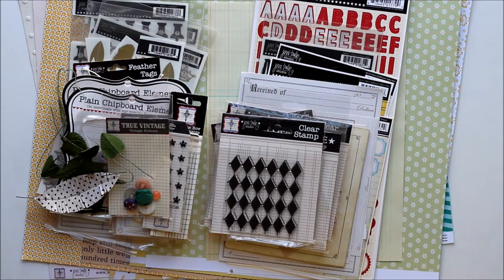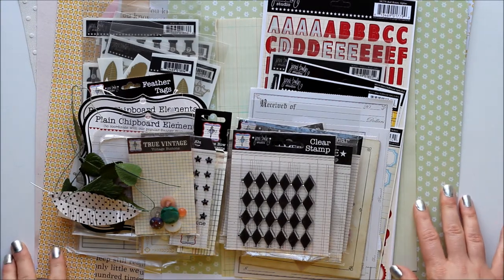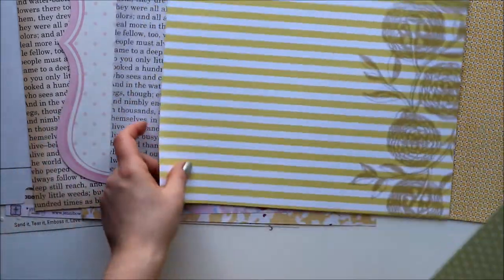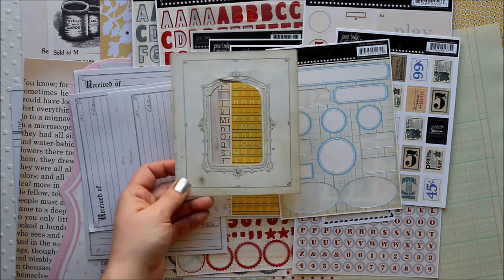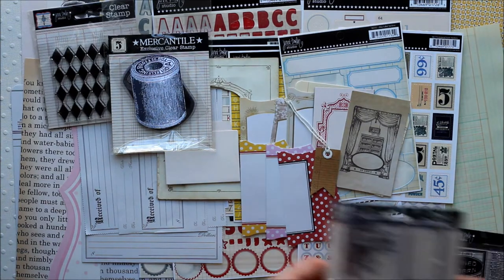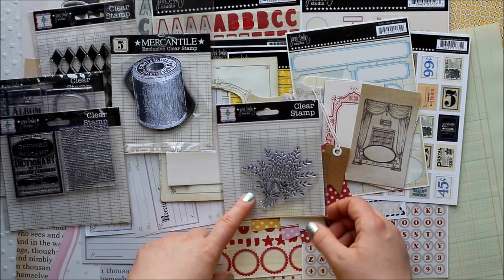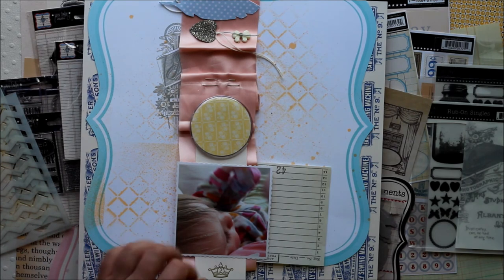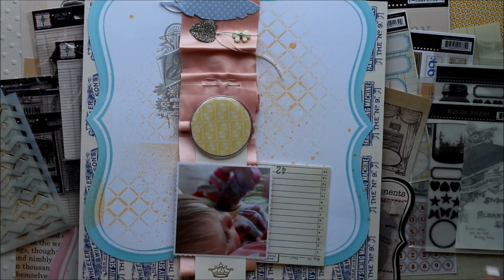Make your own scrapbooking kit: Jenni Bowlin Studio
I pulled together my favourite Jenni Bowlin Studio products in spring and summer colours to make my own scrapbooking kit. I've already nearly finished one layout using the kit! Come and see what I chose and how I pulled this kit together. Try making your own!